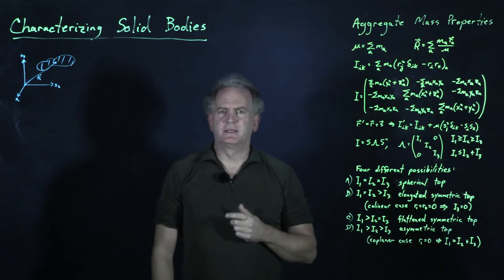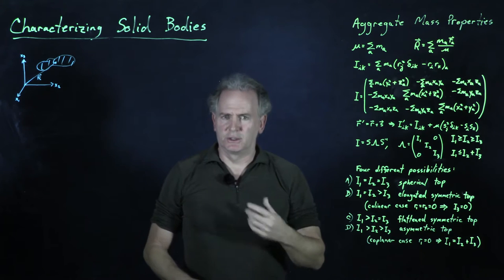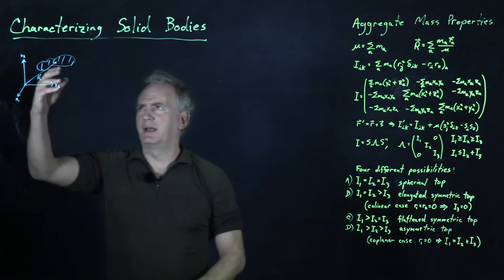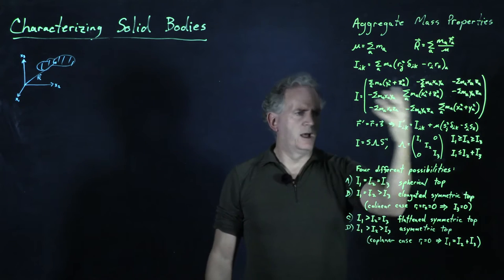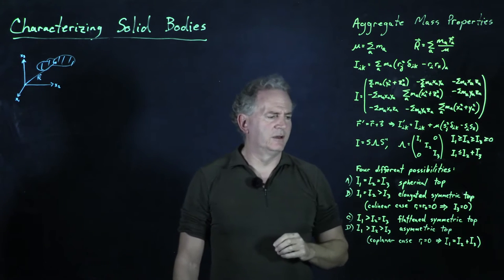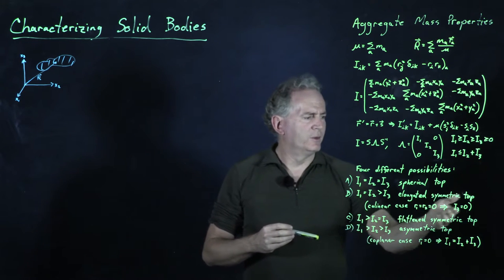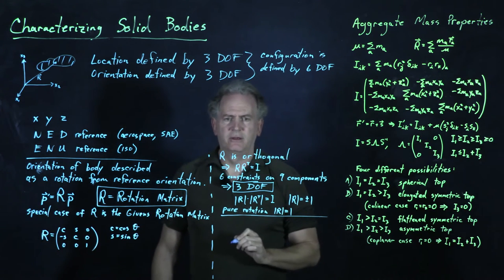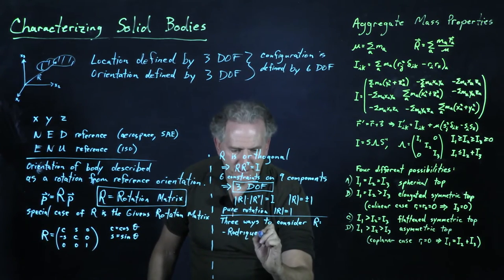Characterizing solid bodies